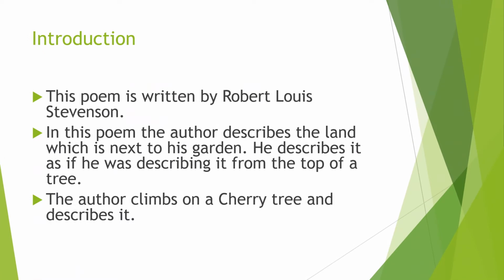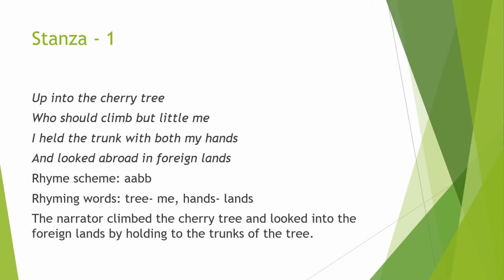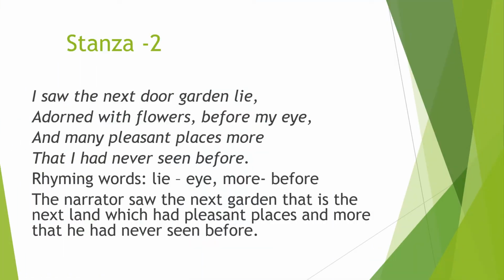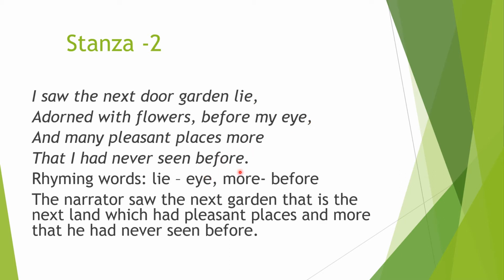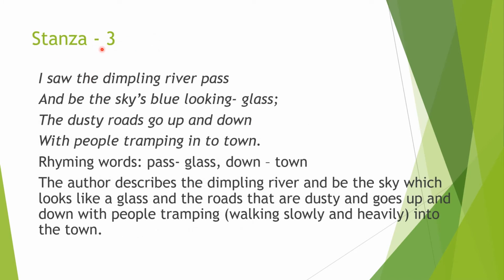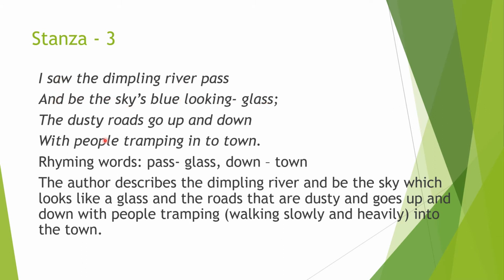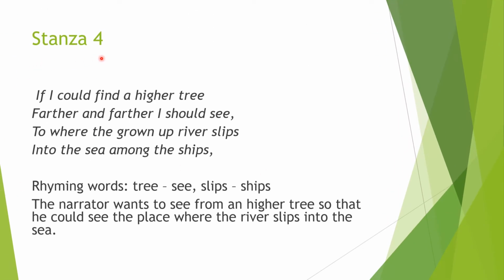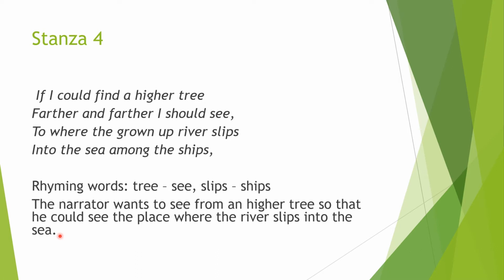Grade- 5 English (Poem) 20/01/21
Grade: 5
Subject: English (Poem)
Topic:  Foreign lands
Date: 20/01/21